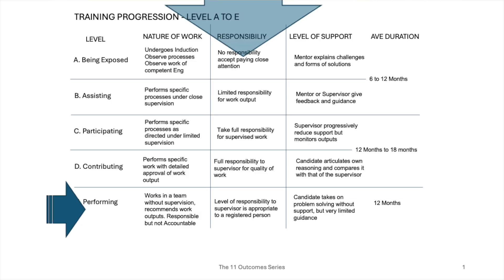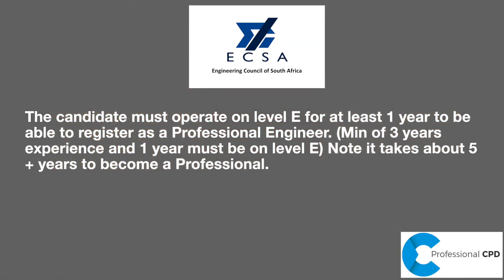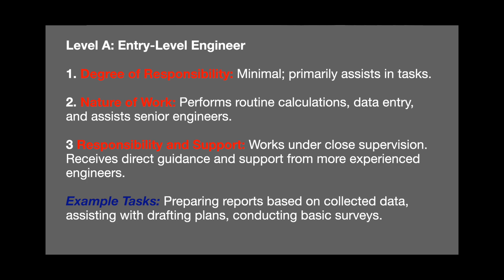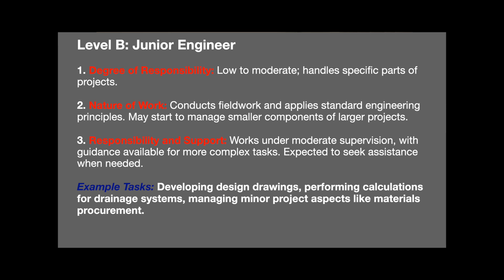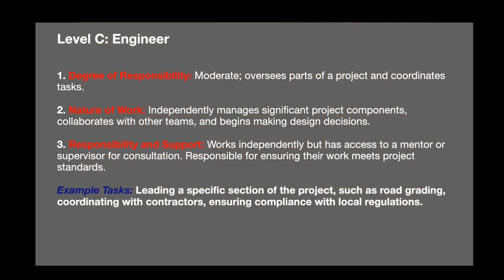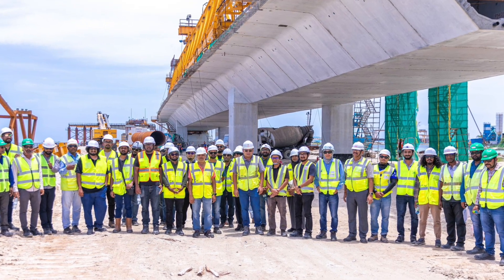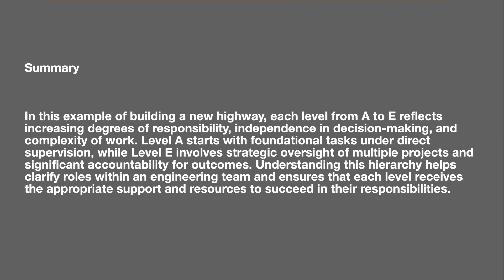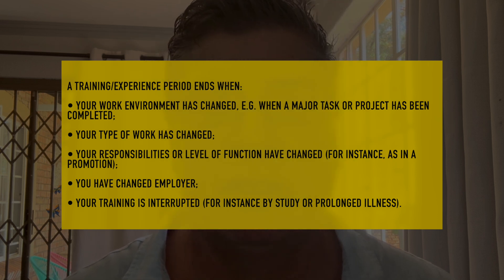Degree of Responsibility (DoR) for candidate Engineers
In this video I explain the Degrees of Responsibility. I also use practical examples so you will understand the concept better. You will also be able to illustrate this DoR in your TER's and ER.